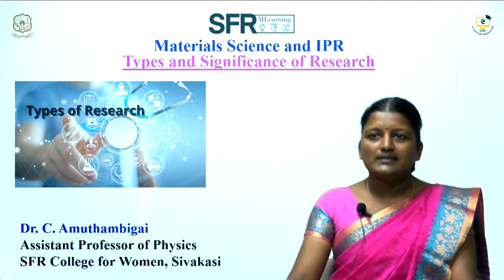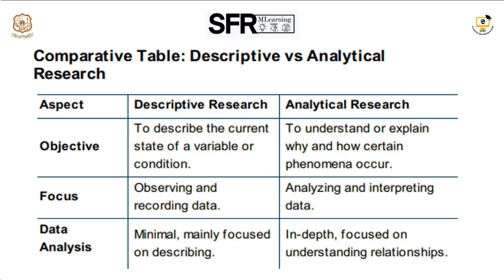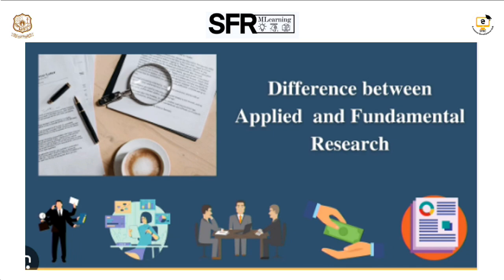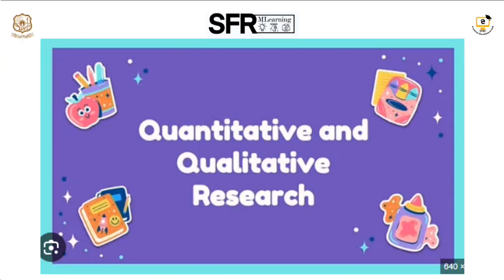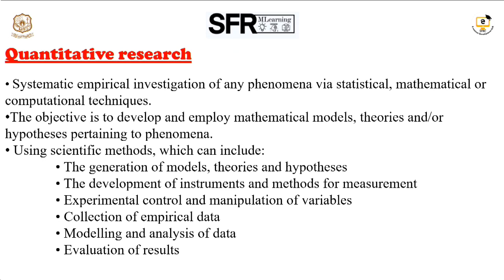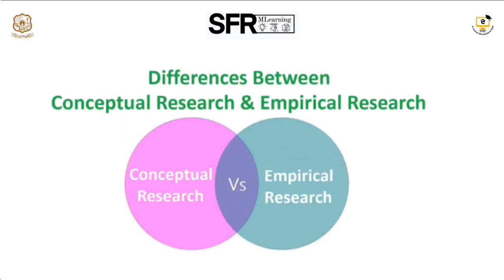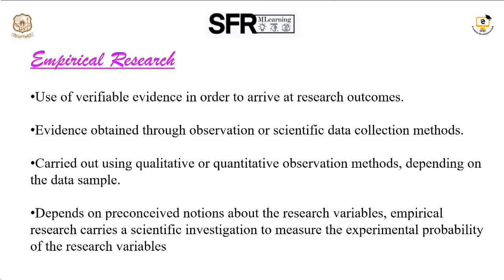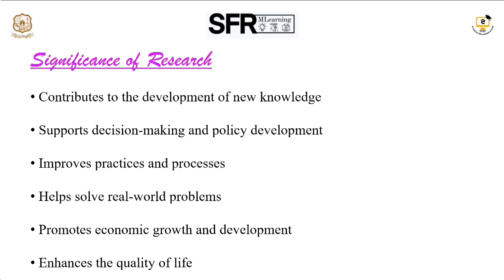Types and Significance of Research by Dr.C.Amuthambigai, Assistant Professor of Physics